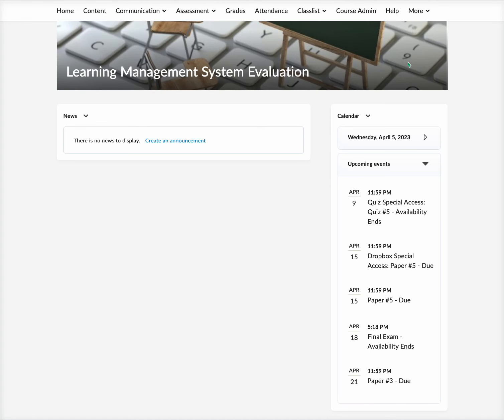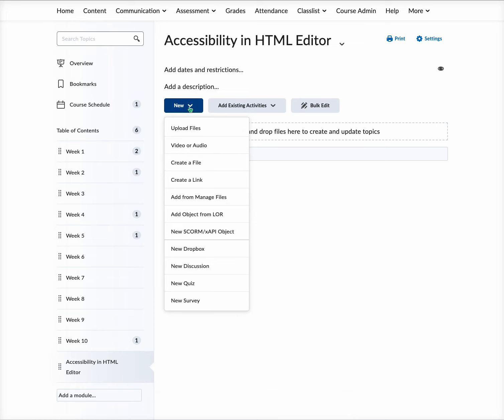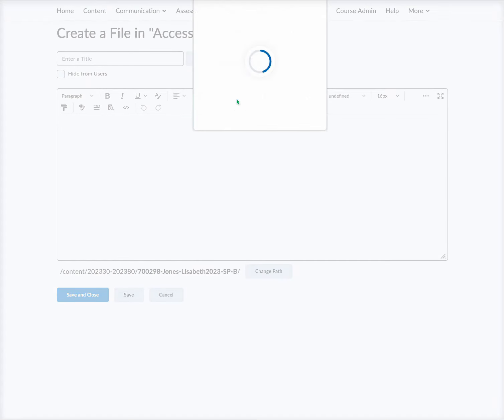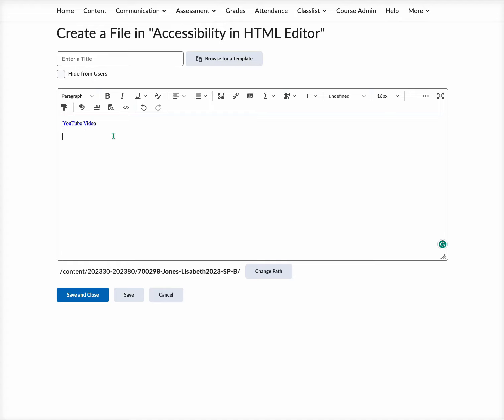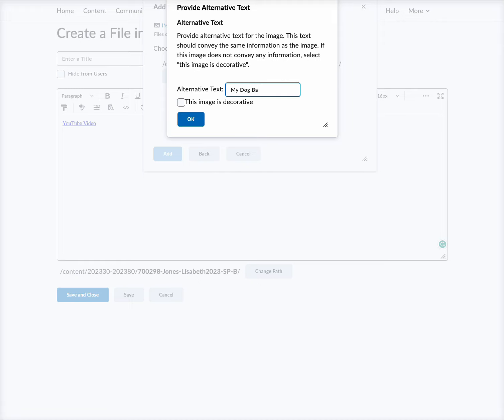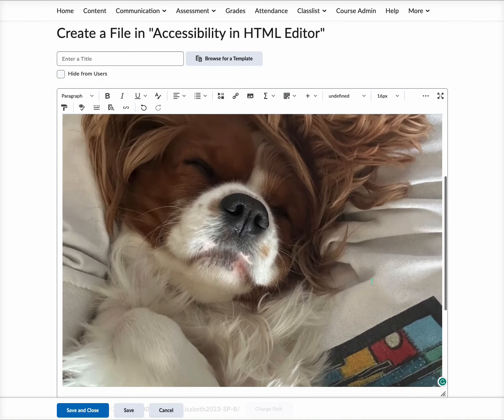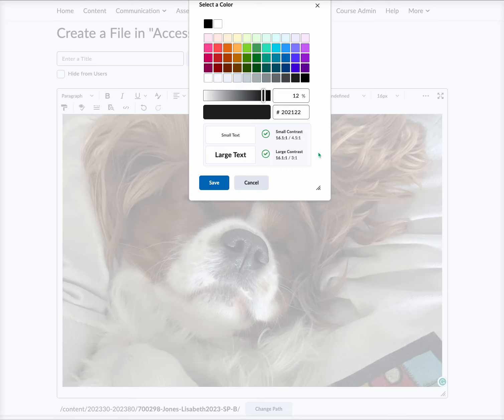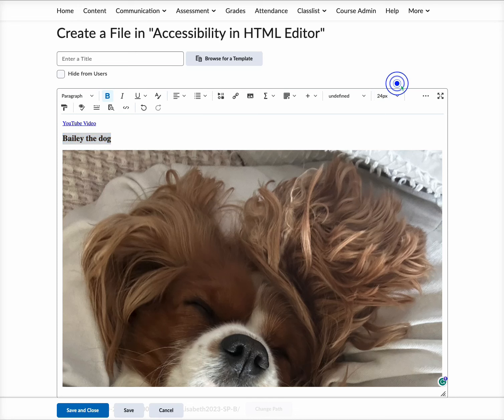How to Create an Accessible Web Page Using the Build-In HTML Editor in D2L